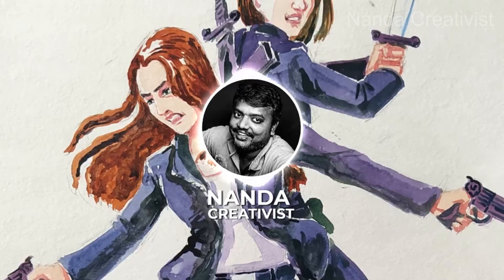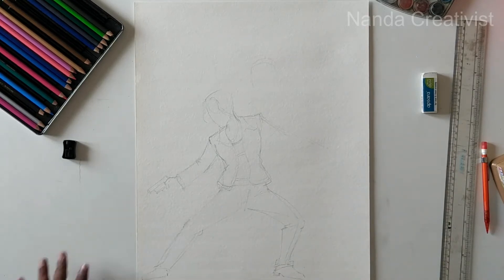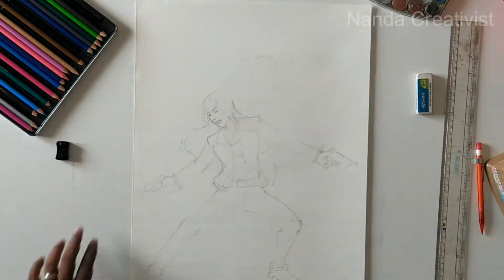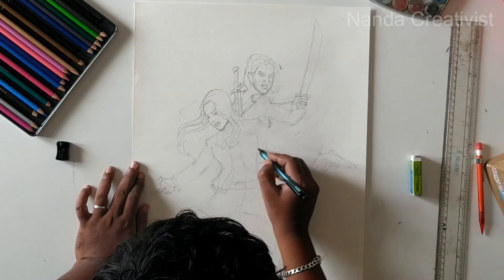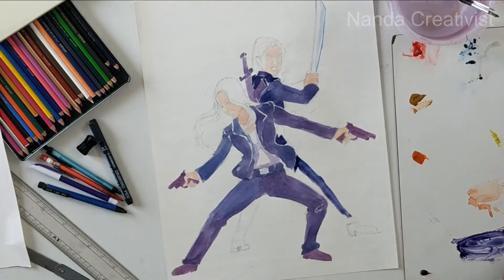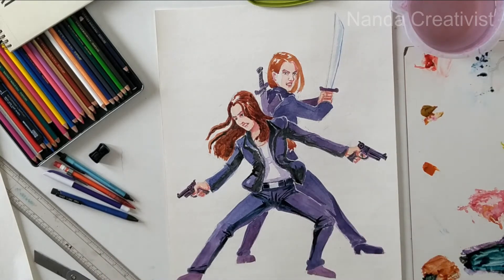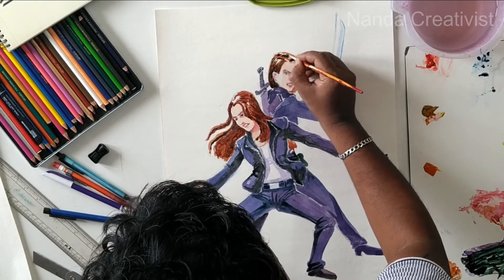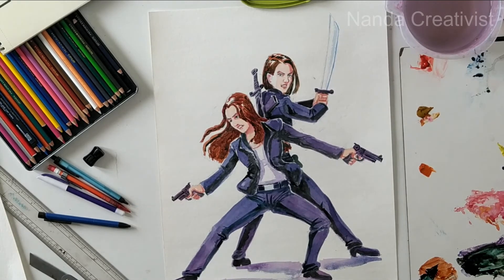Van helsing Vanessa & Scarlett in Watercolor